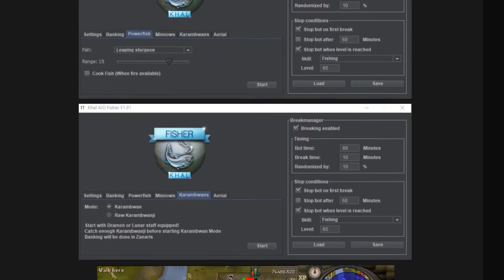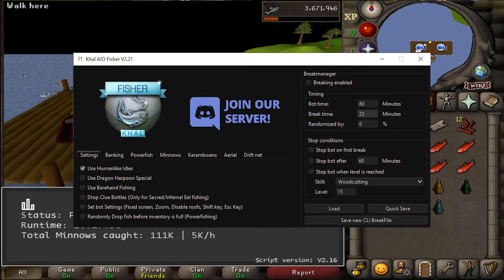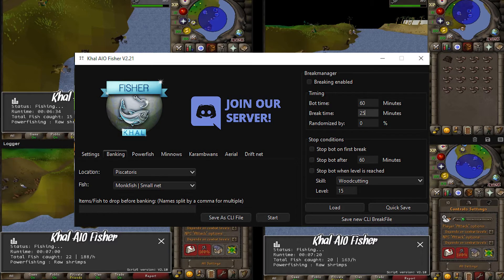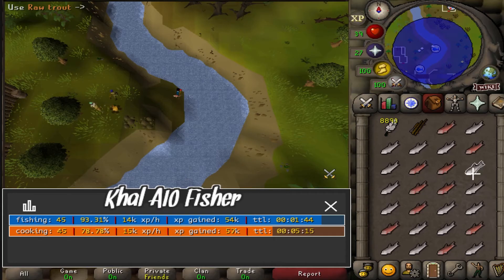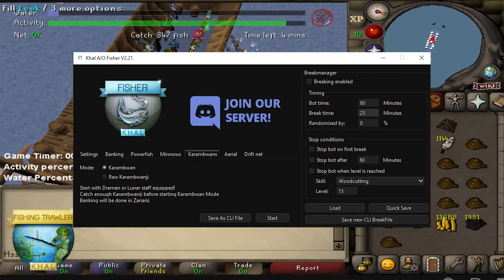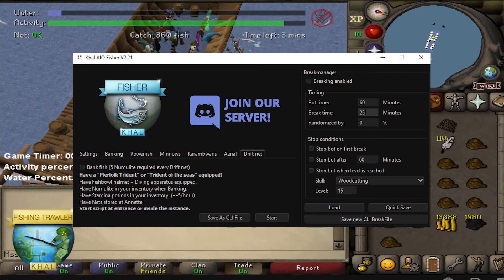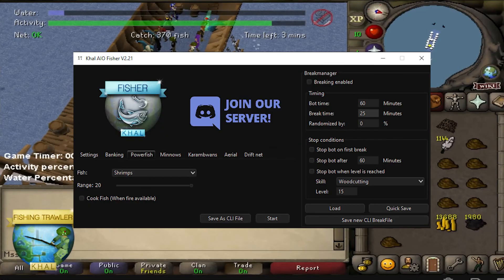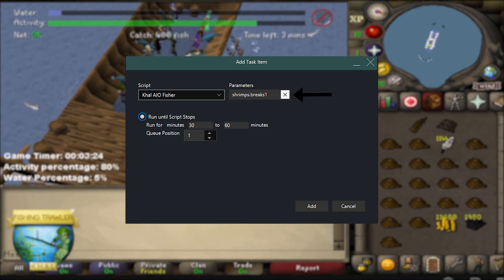Khal AIO Fisher | Bot 99 fishing in OSRS | Script Overview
Khal Fishing (All in One) is an easy to use script with great anti - ban features and human like options. Tons of fishing modes and every possible method added.